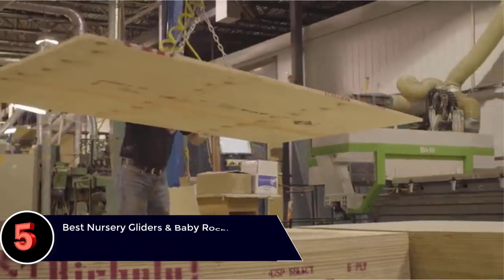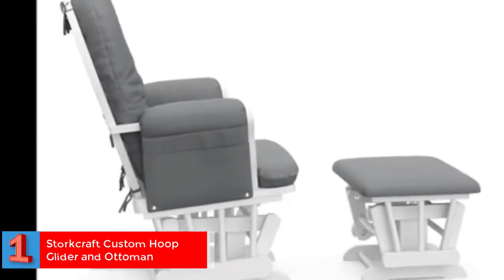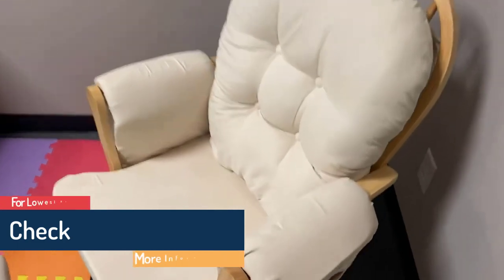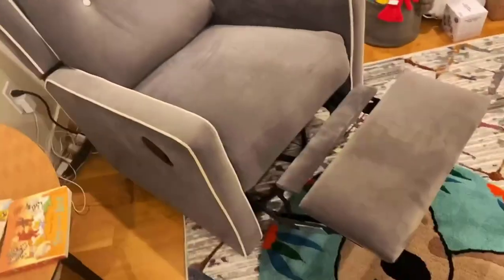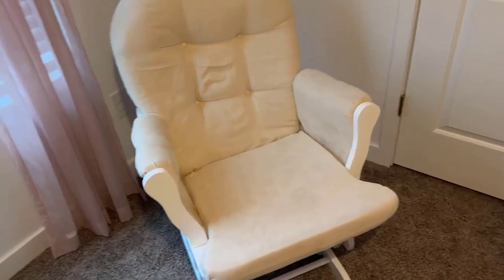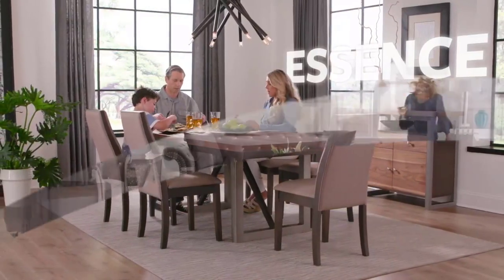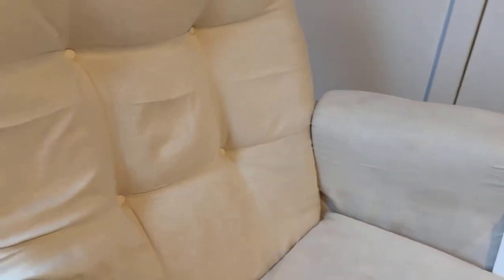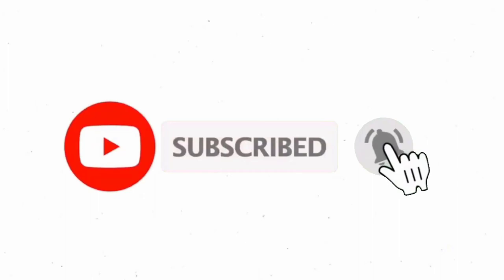✅ Top 5 Best Nursery Gliders & Baby Rocking Chairs Reviews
Find The Top 5  Nursery Gliders & Baby Rocking Chairs Reviews At The Best Price On Amazon.💐

👉1. Storkcraft Custom Hoop Glider and Ottoman

👉2. Baby Relax Mikayla Swivel Gliding Recliner

👉3. Windsor Glider and Ottoman

👉4. Naomi Home Brisbane Glider and Ottoman

👉5. Babyletto Madison Swivel Glider

If you are designing your child’s nursery, a rocking chair can be a great addition to help you spend some cozy times with your little one.

So, here’s our list of the best nursery gliders and baby rocking chairs to help you choose the right one. These chairs are comfortable and let you feed the baby conveniently or sit beside the baby to watch over or play.

If your baby feels fussy, you can rock them in your arms while sitting on these chairs and soothe them back to sleep. However, finding a chair may be challenging with multiple designs and sizes available.

So, take a look at the listed options to find an upholstered rocking chair that suits your needs.

Number 1. Best Customizable Nursery Chair:  Storkcraft Custom Hoop Glider and Ottoman.

Storkcraft offers a reasonable level of customization with this rocking chair with an ottoman, letting you pick one that fits in with the other furniture in your home.

Frame Material: ‎Wood | Item Weight: ‎0.99 Pounds | Product Dimensions: ‎24.75"D x 25.75" W x 39.5"H | Material: ‎Polyester, Wood, Metal | Color: ‎White and Gray.

Color and pattern options are available for the upholstery, making it nearly a custom-made glider.

The upholstery is not water-resistant, and the product does not come with an upholstery cover.
The weight limit is only 250 pounds (113 kilograms), which is on the lower side.

Number 2. Best Relaxing Glider Chair: Baby Relax Mikayla Swivel Gliding Recliner.

Material: Aluminum | Color: Black Walnut | Product Dimensions: 24 by 24 x 32 inches | Weight: 8 Pounds.

A circular base allows for a 360-degree of motion. It also has a metal frame that allows for a gliding motion.
The angle of the recline is high. You can also pull out a foldable footrest to rest your legs while reclining.

The chair can hold a maximum weight of 225 pounds (102 kilograms), which is on the lower side.

Number 3. Best Relaxing Glider Chair: Windsor Glider and Ottoman.

Material: Aluminum | Color: Black Walnut | Product Dimensions: 24 x 24 x 32 inches | Weight: 8 Pounds.

There is a generous amount of padding on the chair.
This nursery glider with storage pockets on the outside of each armrest
helps keep the baby’s supplies accessible during breastfeeding.

Some parents complain of squeaking sounds after a few months of usage.

Number 4. Best Glider With Storage Pockets: Naomi Home Brisbane Glider and Ottoman.

A comfortable seat with soft cushioning even on the armrest. The comfort level is the same as the ottoman that can be used as a footrest.

Some parents did not find the product very durable.

Number 5. Best Stylish Nursery Chair: Babyletto Madison Swivel Glider.

Item Weight: 38.6 pounds | Shape: U-Shaped | Frame Material: Select Hardwoods and Plywood, Birch wood legs | Product Dimensions: 31"D x 28.75"W x 29.75"H | Material: Wood | Color: Cream.

The upholstery of the nursery rocking chair for breastfeeding is made from water-resistant, stain-resistant microsuede fabric. The base is made from durable metal.

It has no footrest. You may also not find adequate neck support when you recline, although it depends on the height of the parent.